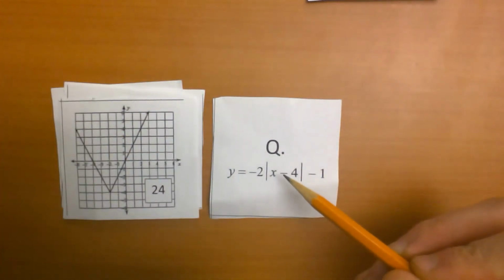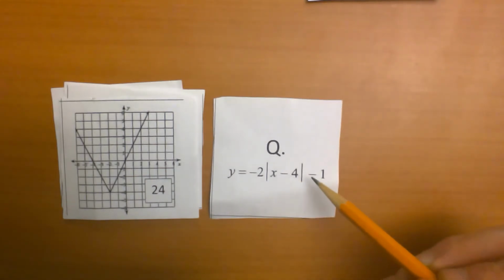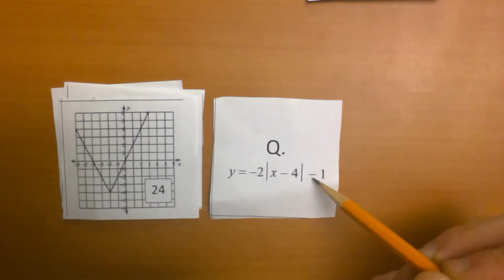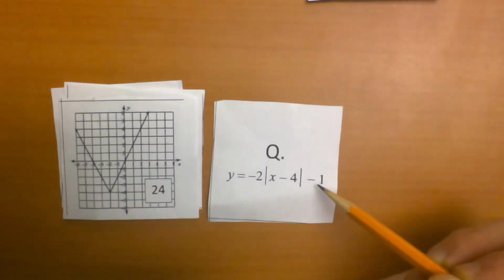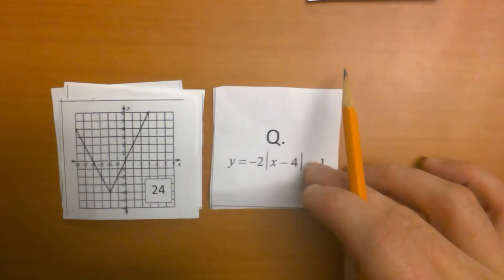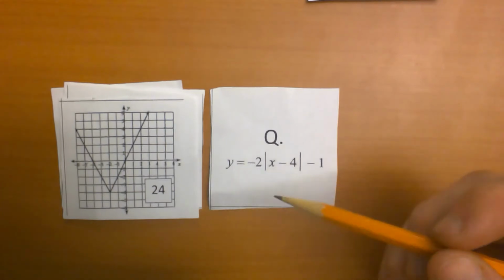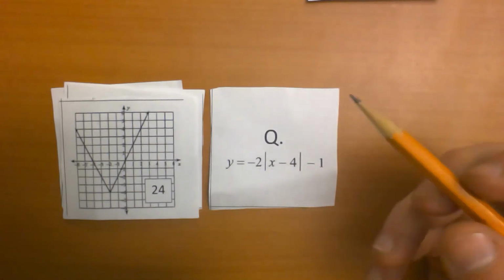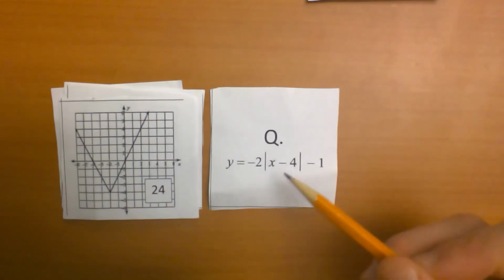Matching Absolute Value graphs and Equations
This video shows how to list out the transformations and characteristics of an absolute value equation and then find a matching graph to it. Remember that these graphs can flip/stretch/and slide all 4 directions.